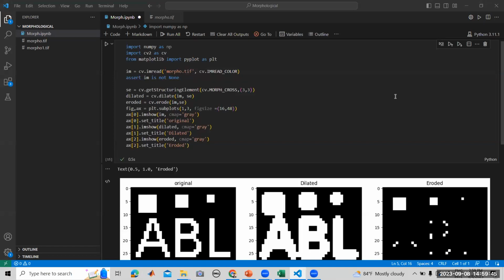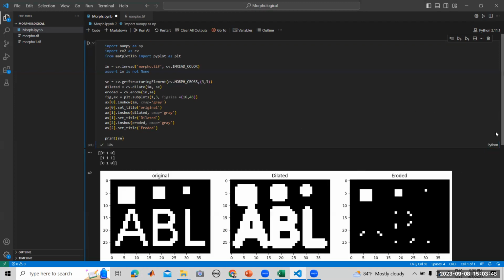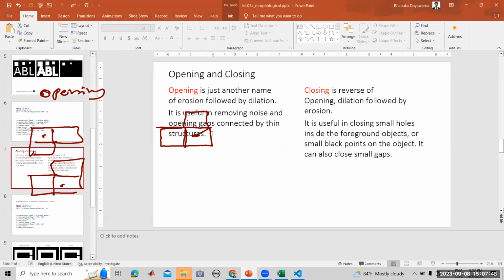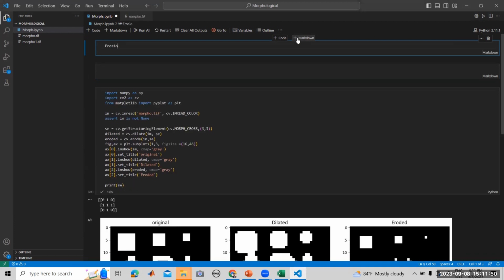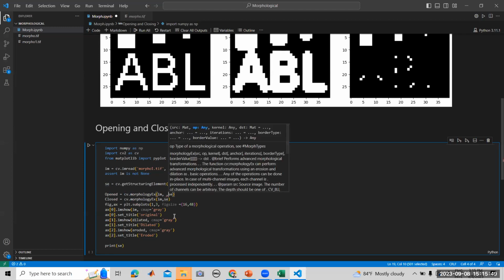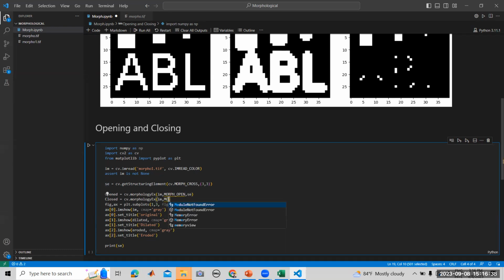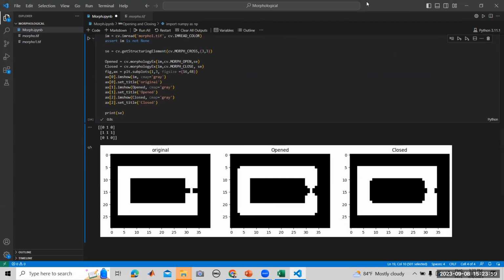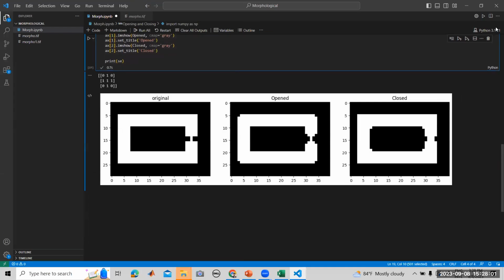Morphological Transformations - 3